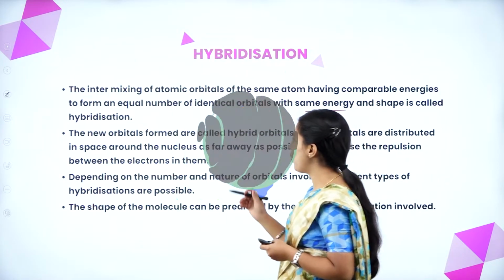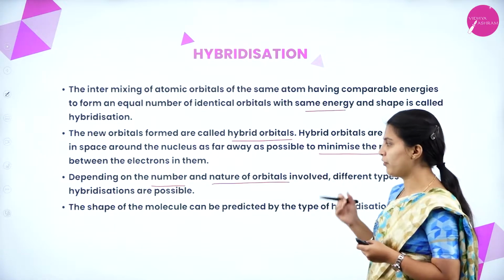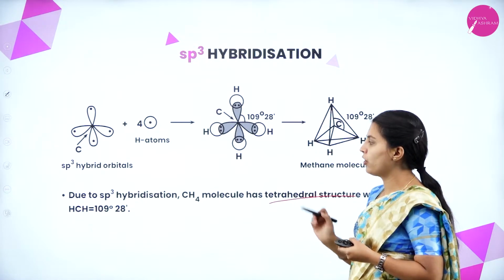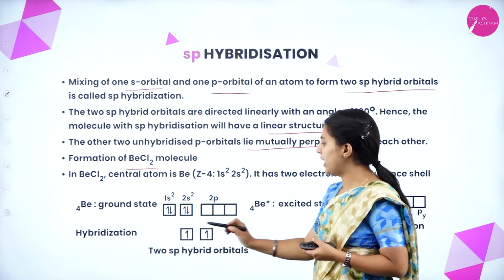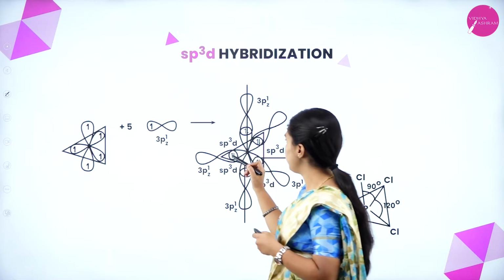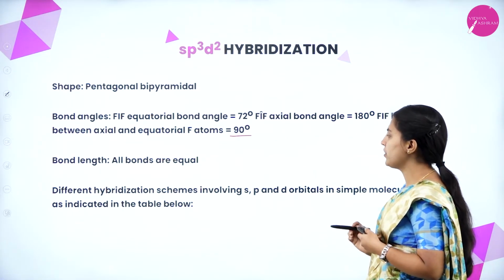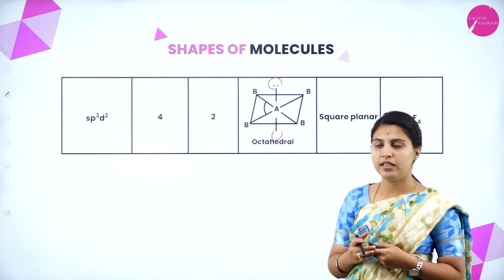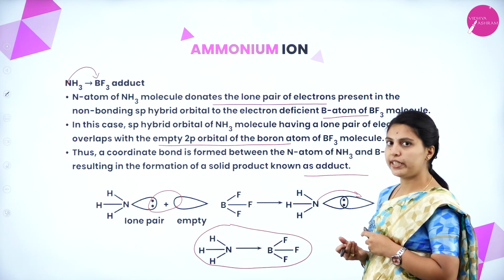DAY 33 | CHEMISTRY | I PUC| CHEMICAL BONDING AND MOLECULAR STRUCTURE | L4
Class : I PUC
Stream : SCIENCE AND COMMERCE
Subject : CHEMISTRY
Chapter Name : CHEMICAL BONDING AND MOLECULAR STRUCTURE
LECTURE : 4

Subject : CHEMISTRY
LECTURE : 2